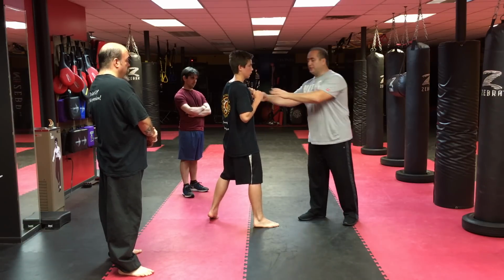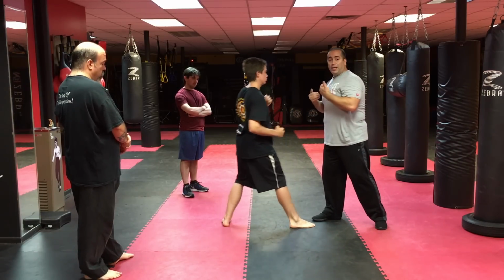JKD COUNTER ATTACKS!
JKD Counter Attacks Bak GUY Bak G...For every attack there is a counter.